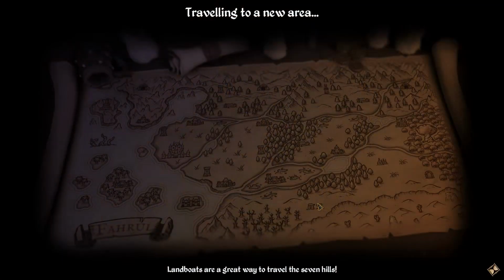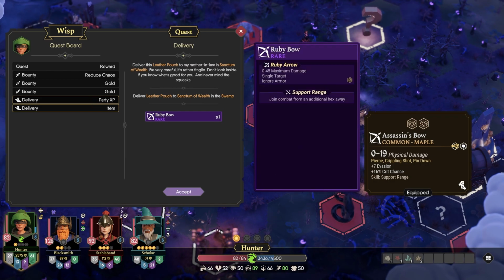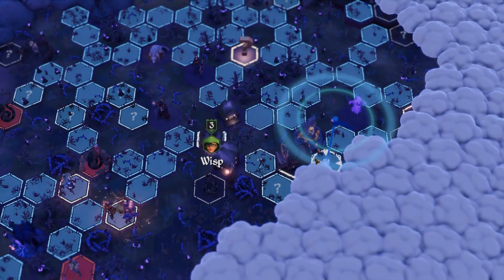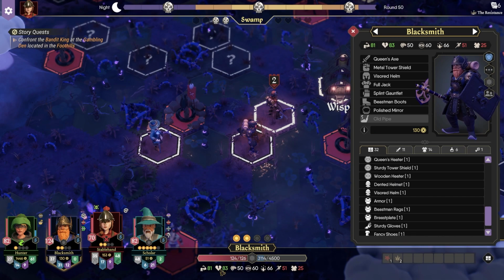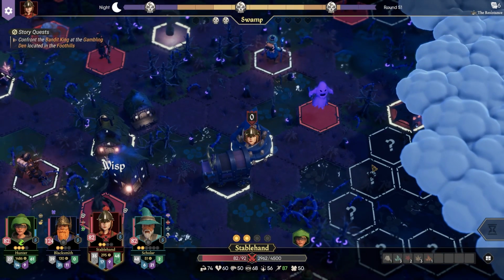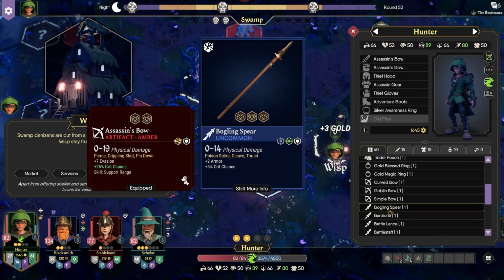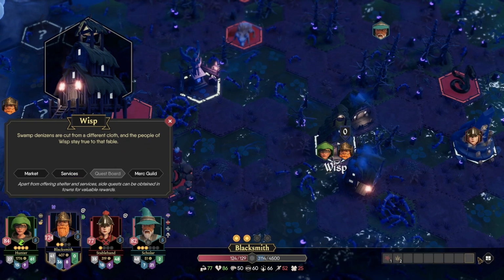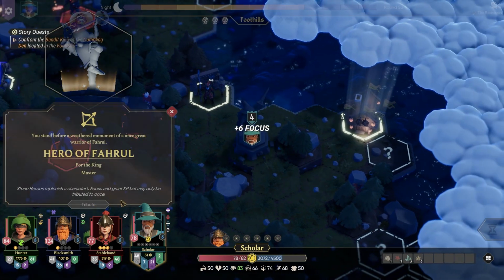For The King II First Look! - Through the Swamp - Episode 13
Playing For The King II at release! Solo Adventure of The Resistance on Journeyman Difficulty
Come Learn and Play with us! Making our way towards the Gambling Den for the Final Battle!

Keep informed and involved in the direction of our streams by checking out my community posts:

A huge welcome to everyone watching and joining us for our community live stream and for being here to see the start of my very own channel!

Streaming every Mon-Wed-Fri from 8 - 11 PM (CST)

"Once beloved by her people, Queen Rosomon has turned against her subjects, casting them into servitude in the darkness of Fahrul’s mines whilst building alliances with sinister and malevolent forces.

Gather your party in four player co-op or adventure alone through Fahrul as you risk everything to fight the tyrannical queen and bring an end to her oppressive reign.

From the creators of For The King, the much-loved RPG that blends roguelite and tabletop gameplay comes a new chapter in Fahrul’s history, designed on an updated engine bringing innovation and gameplay refinement for returning heroes and new adventurers alike."

Play For The King NOW here!